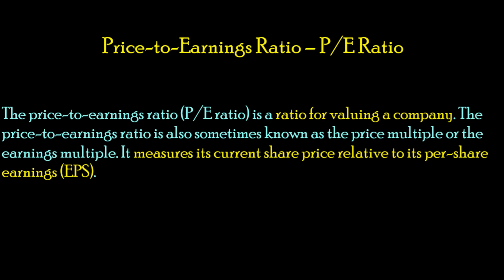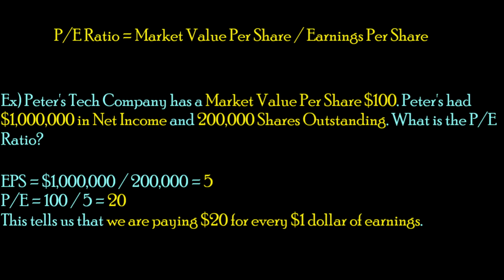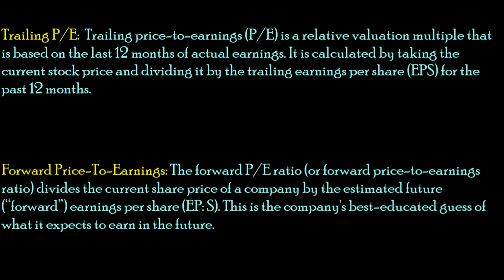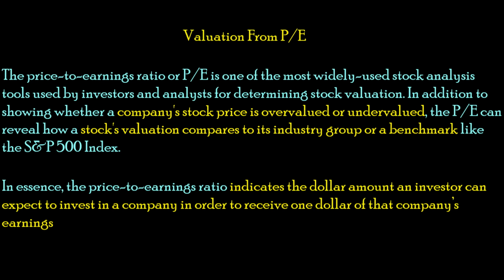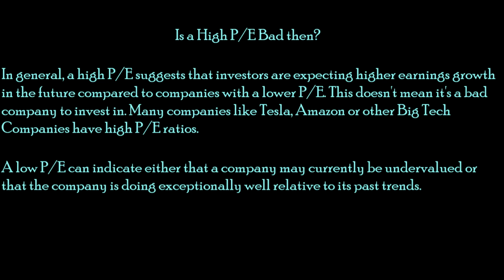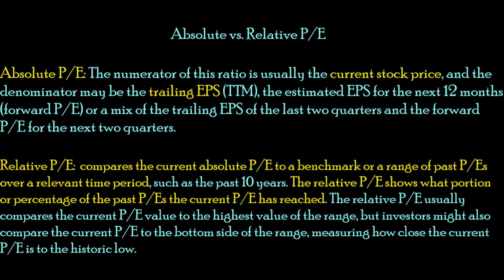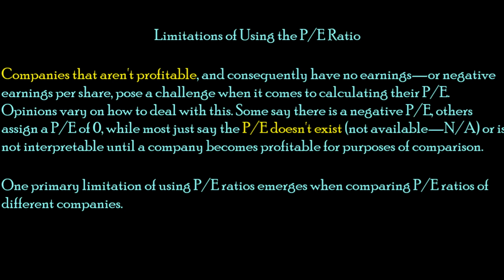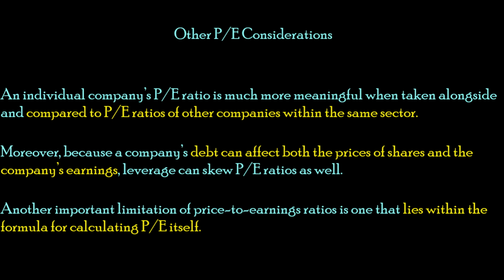Financial Ratios in Depth Meaning: PE Ratio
I go into depth on the Financial Ratio Price Earnings

It will really help out my new channel and give me inspiration to create more content like this.